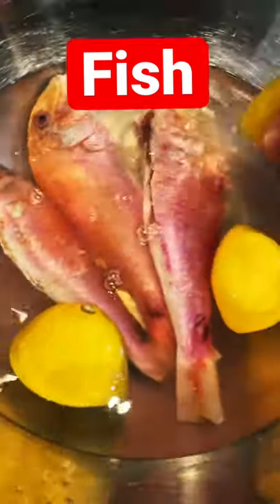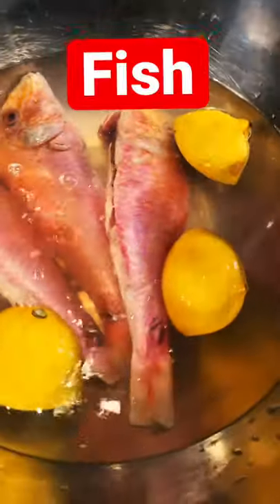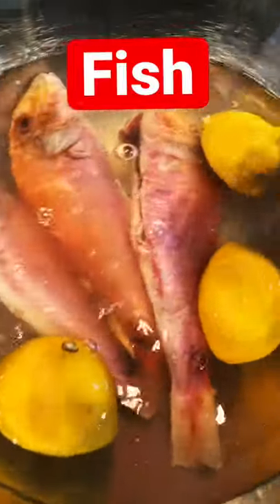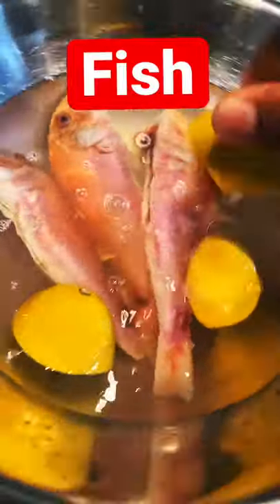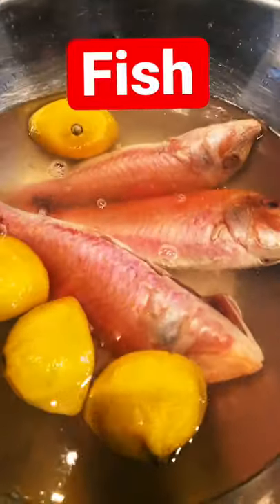Wash Your fish with lemon for 10 minutes and see what happen! ￼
Fish is filled with omega-3 fatty acids and vitamins such as D and B2 (riboflavin). Fish is rich in calcium and phosphorus and a great source of minerals, such as iron, zinc, iodine, magnesium, and potassium. The American Heart Association recommends eating fish at least two times per week as part of a healthy diet.